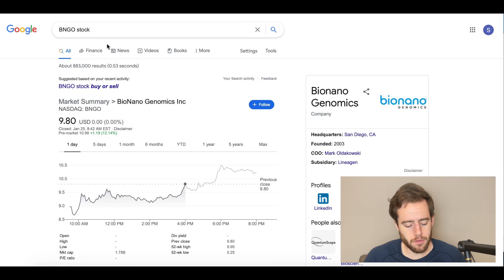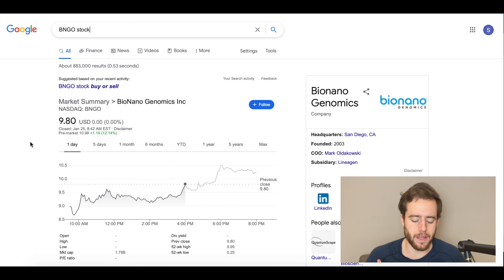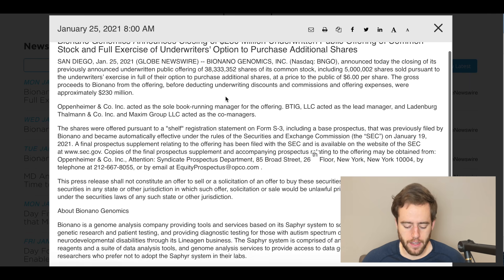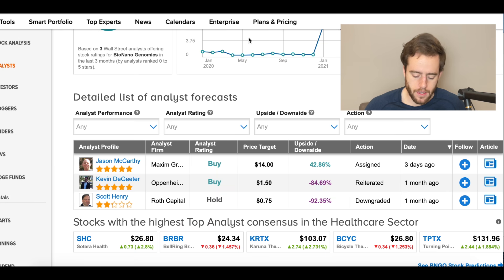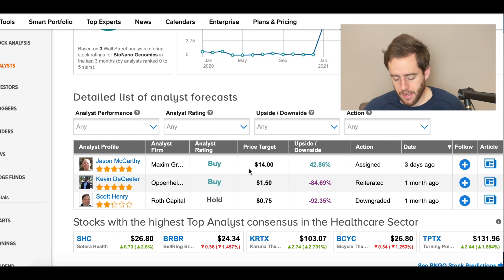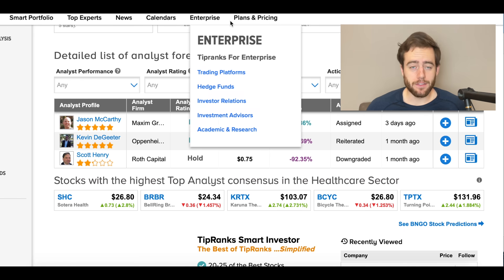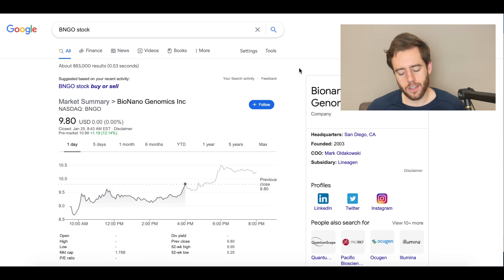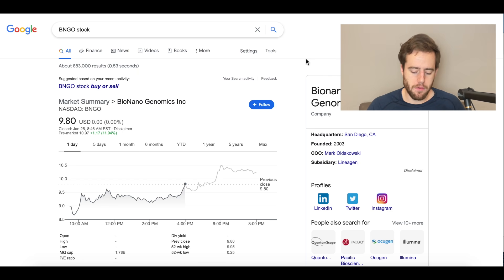BNGO Price Target Upgraded By Analyst! Buy, Sell, Or Hold?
BNGO is up big today! They recently got their price target increased from a 5 star Maxim analyst. I think it's time to start talk about taking profit, holding, or buying more. Just remember, I'm not a financial analyst and this is a small percentage of my portfolio.

Get 4 free stocks with WeBull if you deposit $100, 2 worth up to $1600 each!

You get access to a group Discord (like a chatroom) to talk over stocks with myself and others. I also show every buy/sell I make in real time! Join the top tier for exclusive live streams!

They pay up to 8.6% APY on Stablecoins and 6% on Bitcoin! I just moved some money to them!

Earn and Save A TON of $ Online Shopping:
If you want to make $40 and save 1%-15% on your online purchases consider signing up for Rakuten! It's super easy and sends you a check every few months! Here is the link! This is great for holiday shopping!

Merch!

My Financial Friend TikTok.

Start with Tubebuddy! This is a great website if you are looking to grow your YouTube Channel!

Here is the link to credible to refinance your loans and save money!